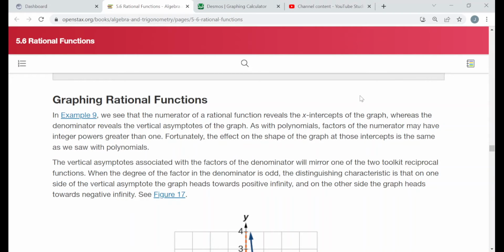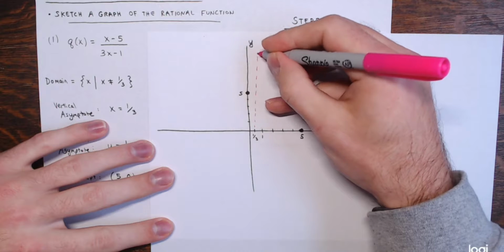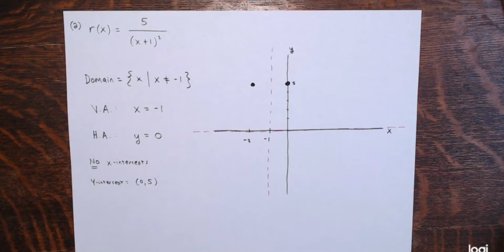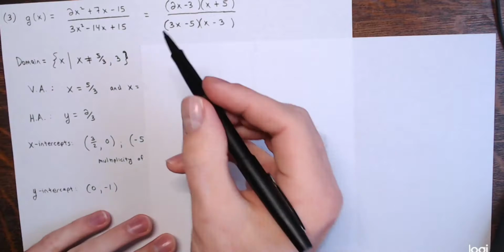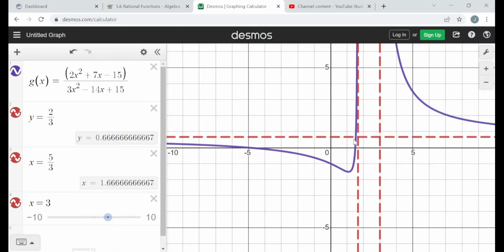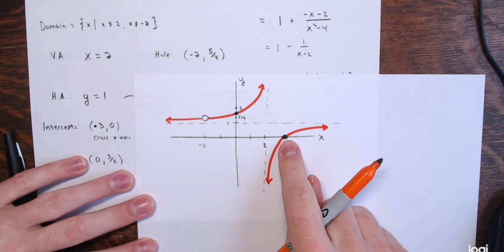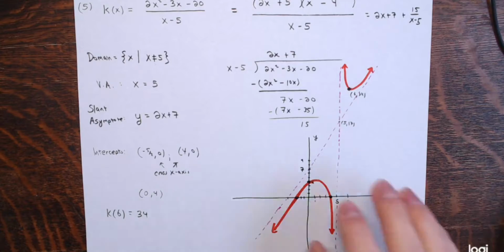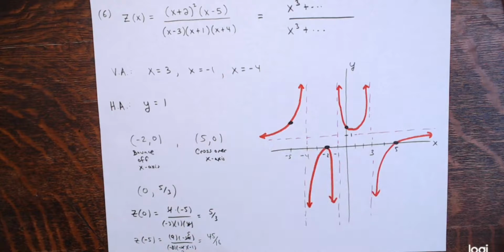Graphing Rational Functions